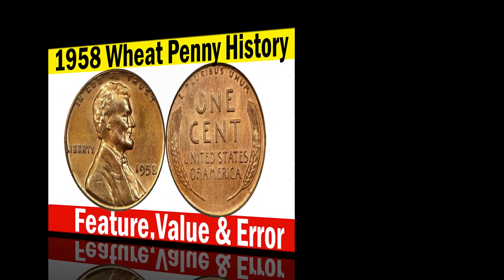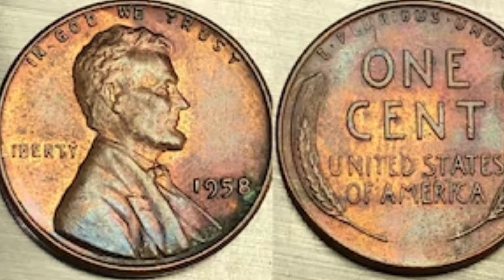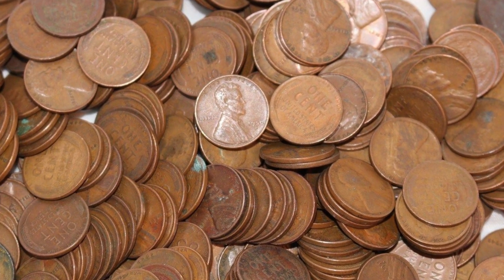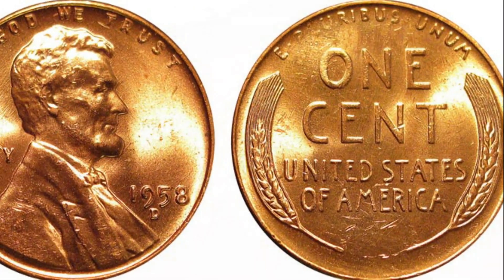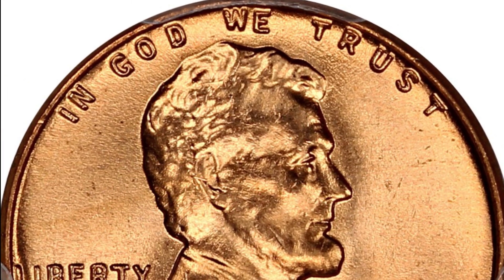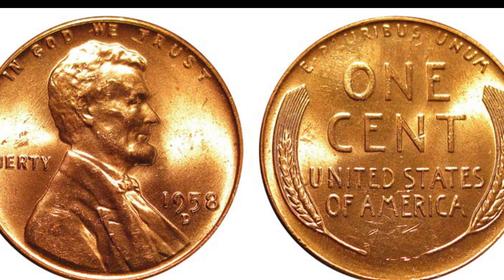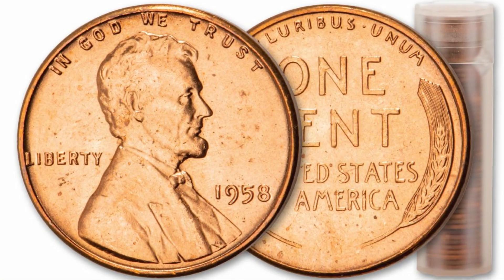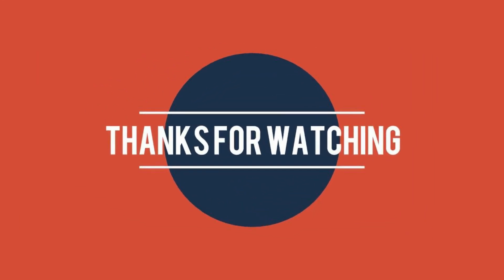1958 wheat penny Guides - CoinValueLookup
Check its today value on our FREE online tool: CoinValueLookup. com

If you have other coins on hand, they could be a valuable treasure. Find their value NOW: CoinValueLookup. com

Do you have a 1958 wheat penny in your pocket? If so, what is its value? If you’re curious about the 1958 wheat penny value, you’ve come to the right place!

In this blog post, we will discuss everything you need to know about this coin. We will also take a look at the history and features of the 1958 wheat penny, as well as discuss the obverse and reverse of the coin. And don’t forget error coins!

Finally, we will give you an idea of how much your 1958 wheat penny is worth. So, if you’re thinking about collecting these pennies, make sure to keep reading. You’ll be glad you did.